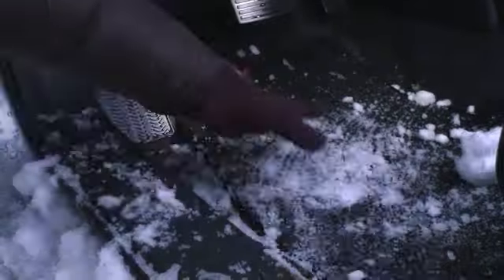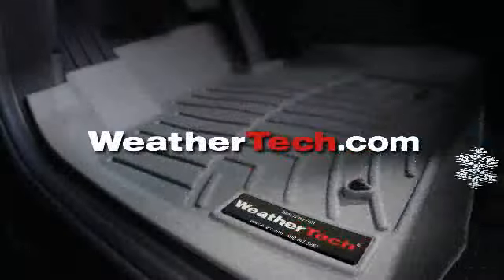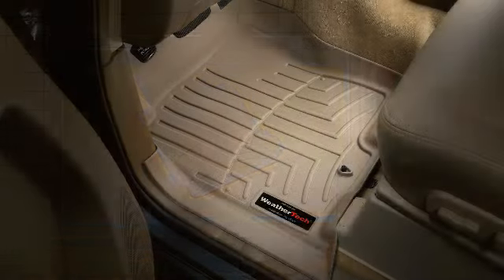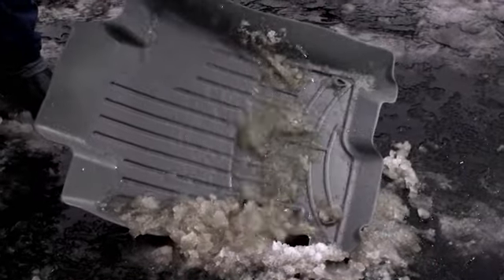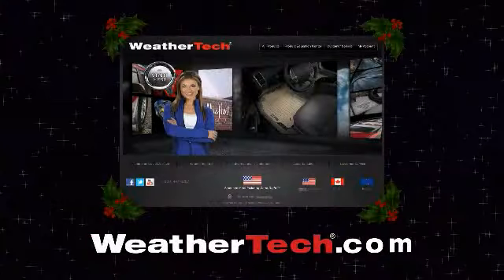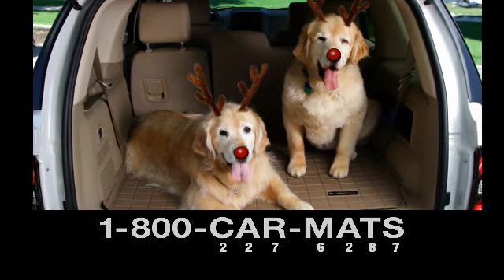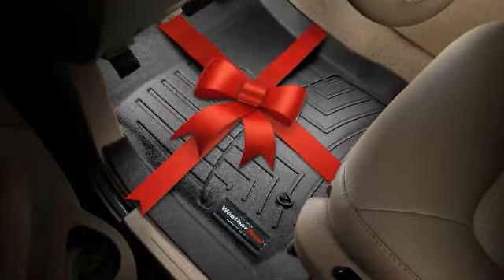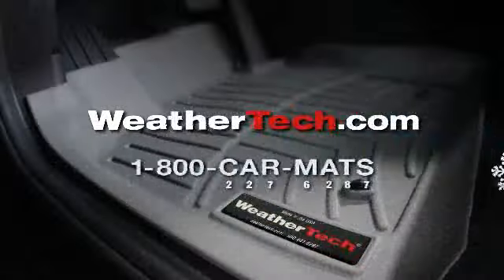WeatherTech Holiday Gift Giving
This holiday season, give the gift that keeps on protecting with WeatherTech® FloorLiners™.